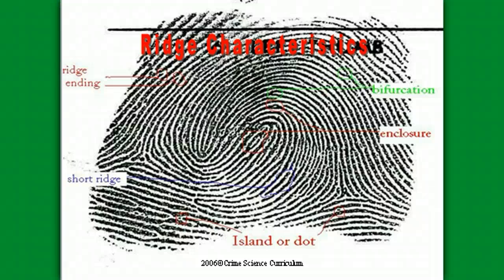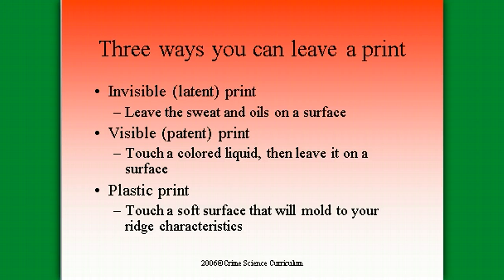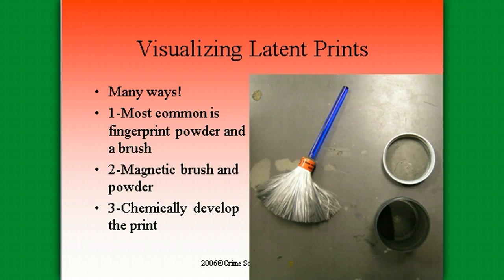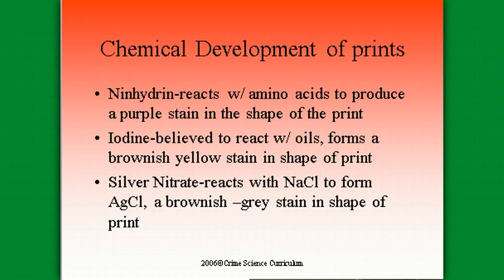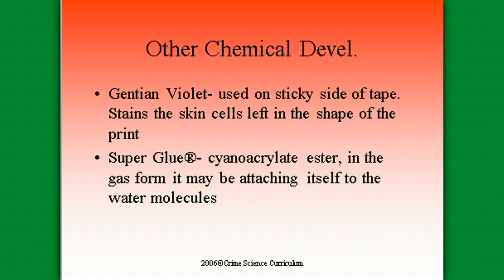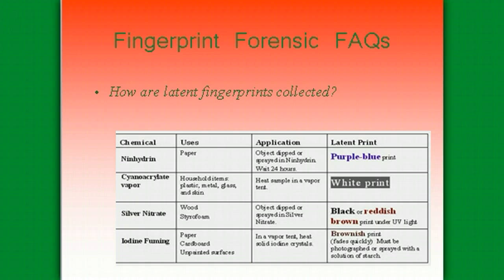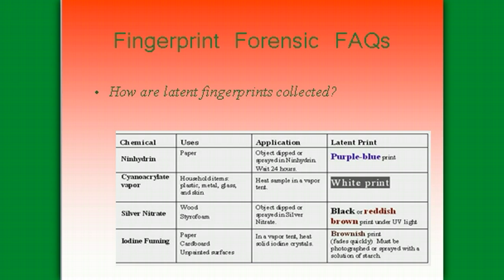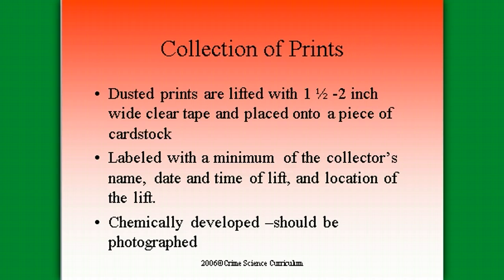Types of Prints and Development Techniques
Fingerprints Notes #3